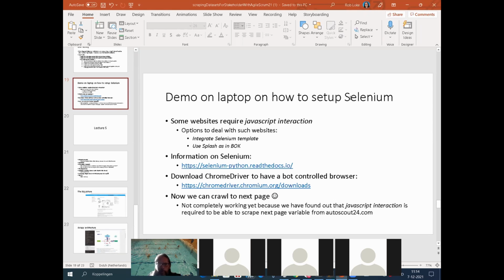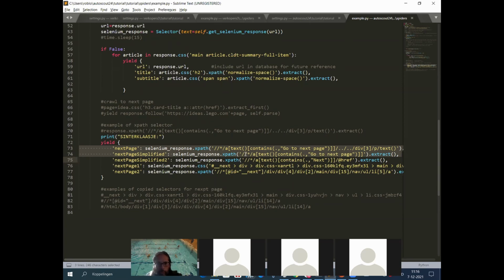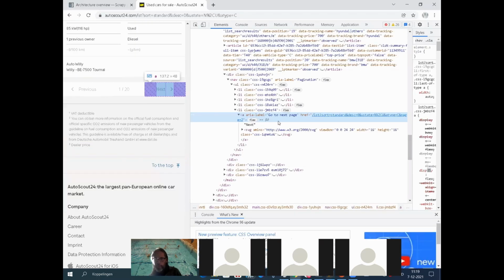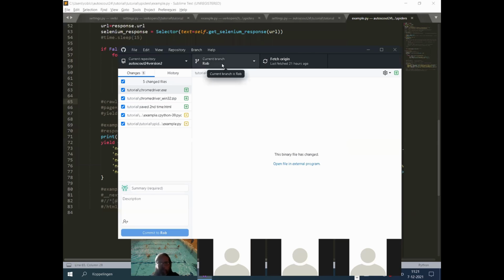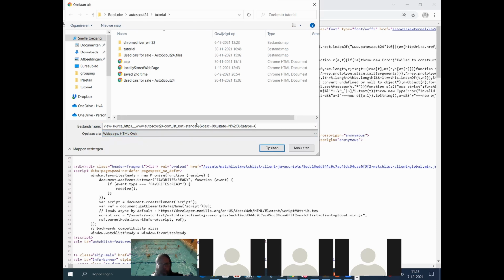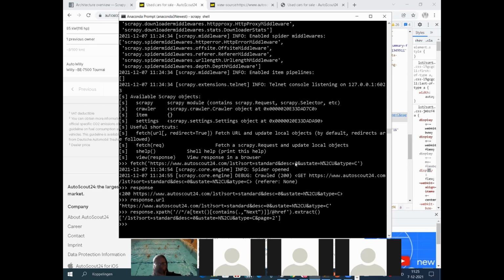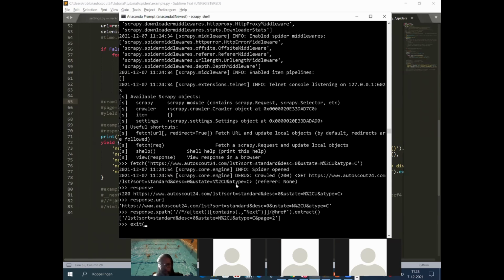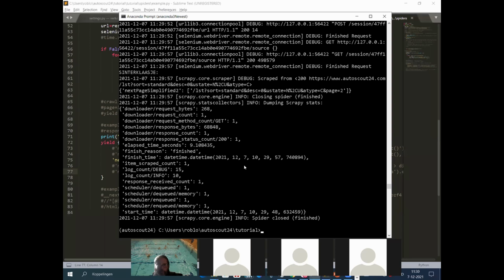selenium part 2